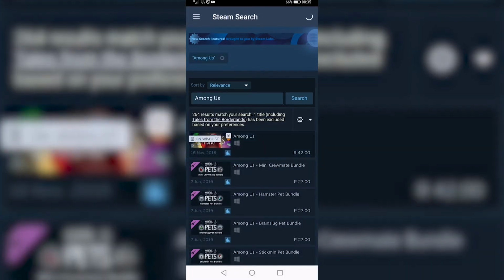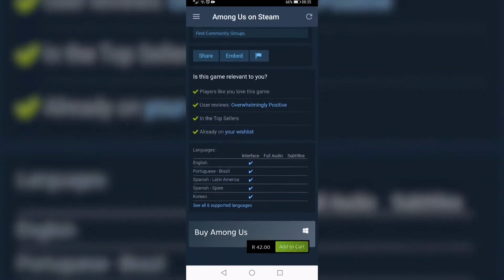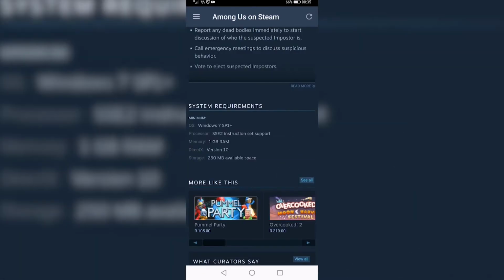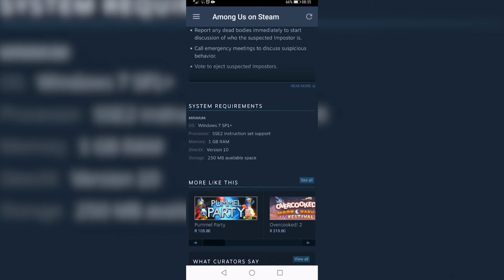Minimum Requirements For Among Us (MINIMUM PC SPECS NEEDED!)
In this video I will let you know about the minimum requirements for Among Us on PC. Before you buy Among Us on PC you need to make sure that your PC can run the game. Watch this video all the way until the end to learn what the minimum requirements for Among Us PC are.